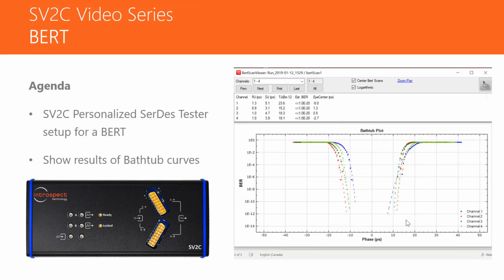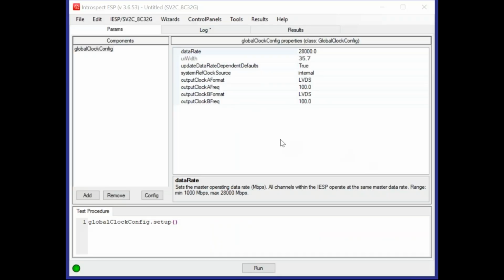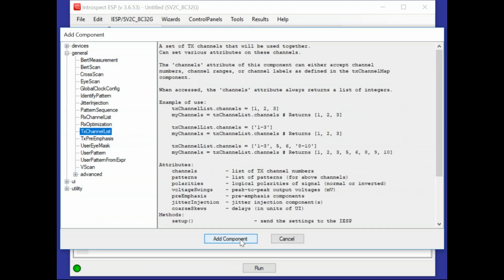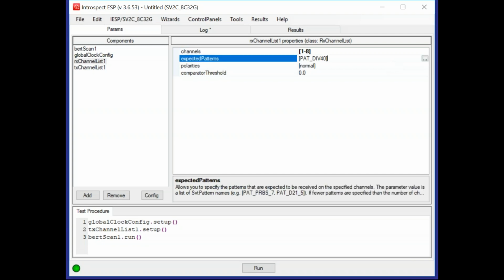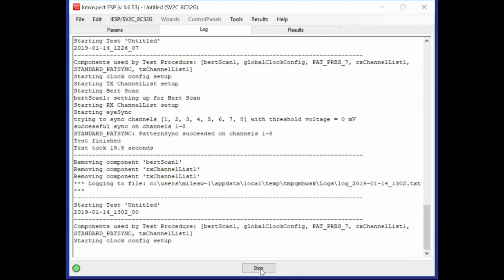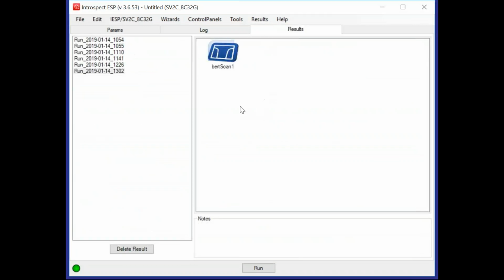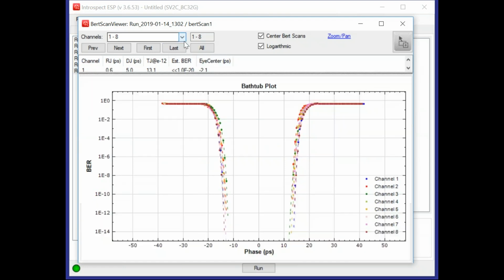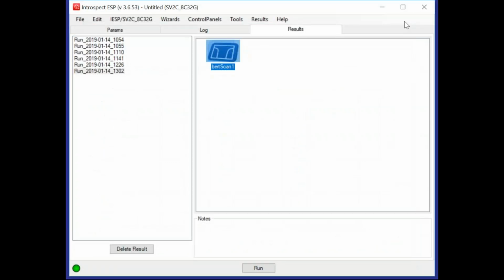How to Obtain a Bathtub Measurement at 32 Gbps Through a BERT Scan Function | SV2C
Watch our Technical Marketing Manager, Miles Williams, demonstrate how to obtain a bathtub measurement through bit error rate testing using the SV2C 8 Lane, 32 Gbps Personalized SerDes Tester.